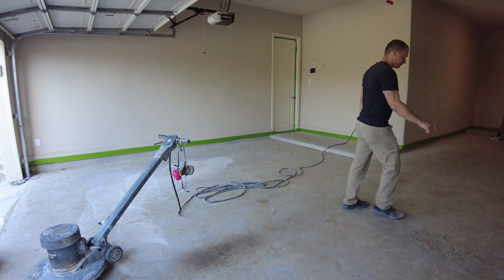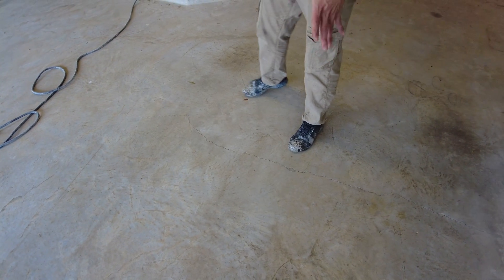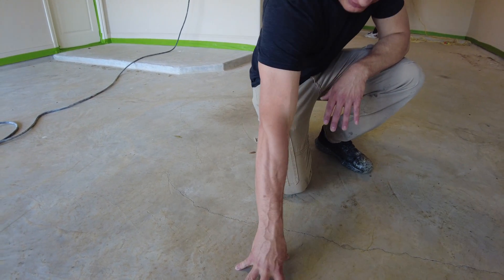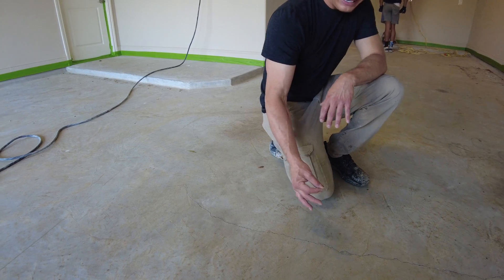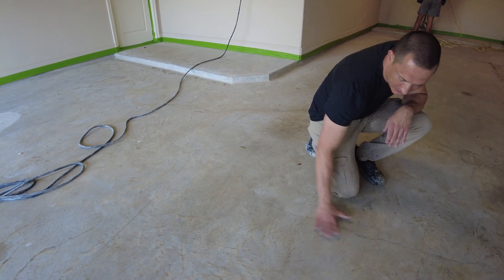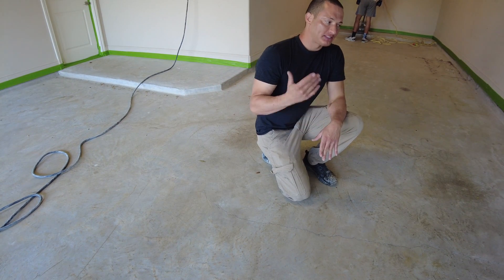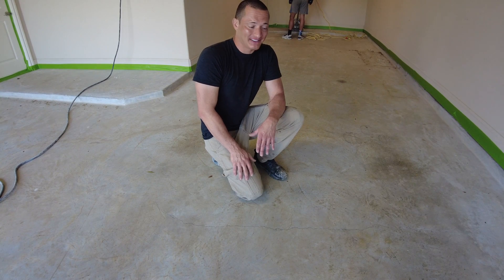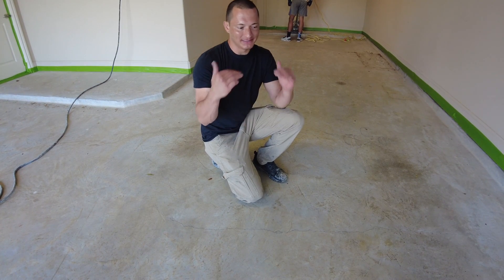Epoxy vs Polyaspartic Garage Flooring Explained by Donald Sanderson!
Is Epoxy or Polyaspartic Better for my garage floor?

What is stronger? Epoxy, Polyurea or Polyaspartic?

Polyaspartic Sticks Better than Epoxy @ 425 psi vs 300 psi per Product Spect Sheets (GP4850 Elladur vs GP3746 High Performance Epoxy by Sherwin Williams), it is Stronger @ 6,400 PSI vs 3,527 and it is a Flexible Product with which means it flexes over concrete cracks when the temperature changes and causes the concrete crack to change in size daily. Polyaspartic also dries fast enough to walk on it in an hour or two and drive on it in 12 hours vs Epoxy which takes 3 days.

HoustonGarageFloors.com